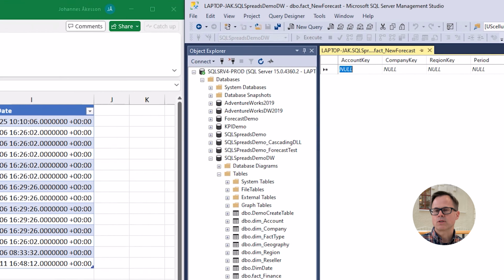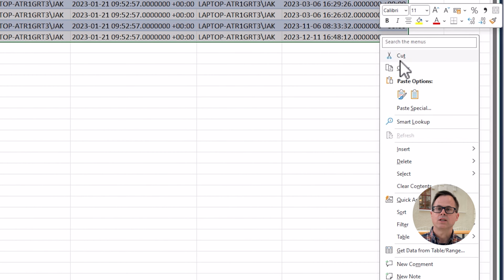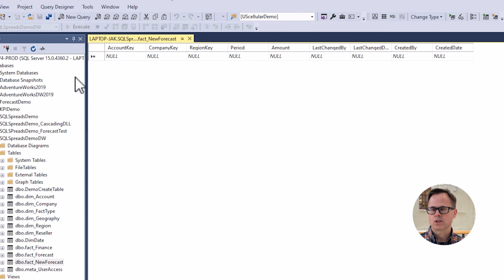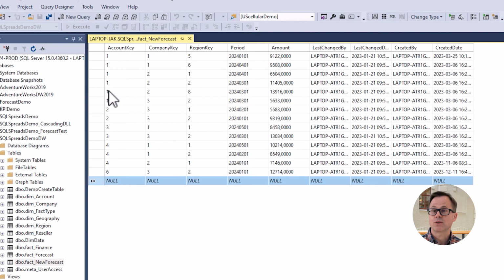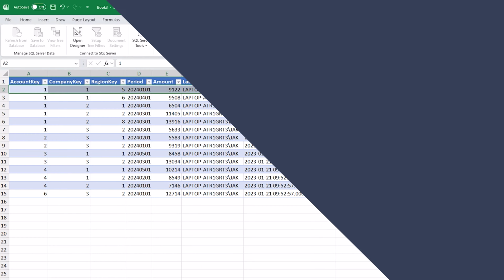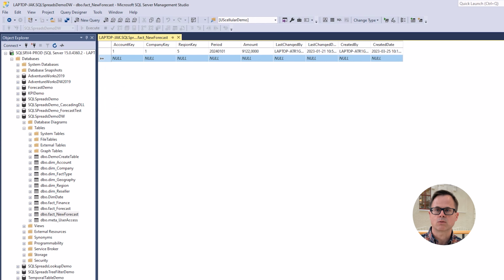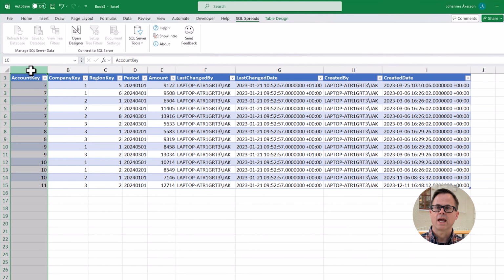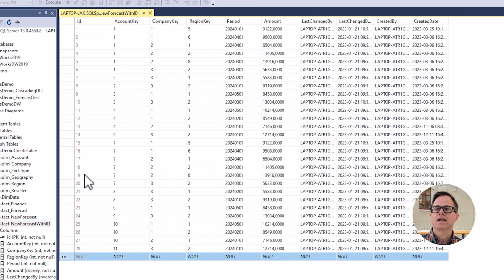Excel to SQL Server - An Easy Copy and Paste Method Explained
In this video, I will demonstrate how to insert data from Excel into a table in SQL Server using a straightforward copy-and-paste method. We'll utilize Excel and SQL Server Management Studio for this process.

For a detailed description of this Excel to SQL Server copy-and-paste method, please refer to our blog article

To let business users insert and update SQL Server data from Excel without SQL Server Management Studio,